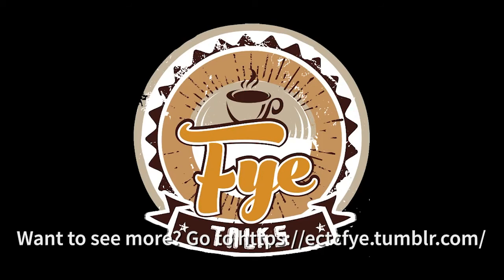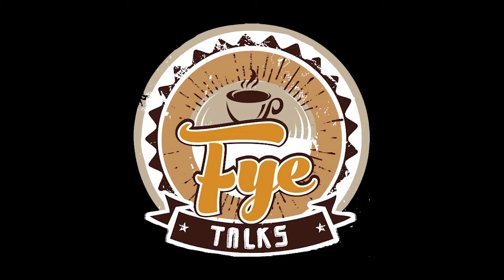Fye Talks Episode 29 - The WIN Center